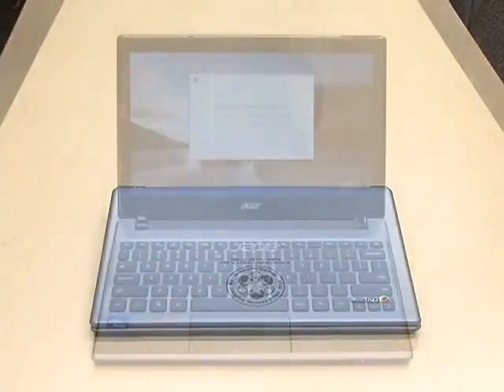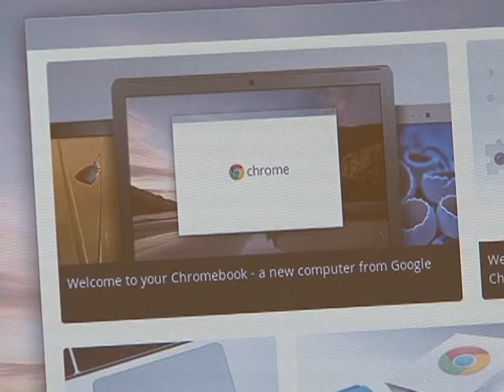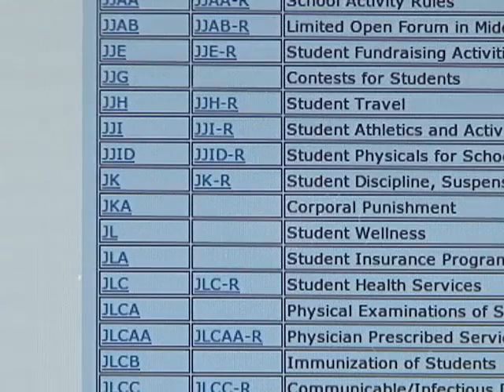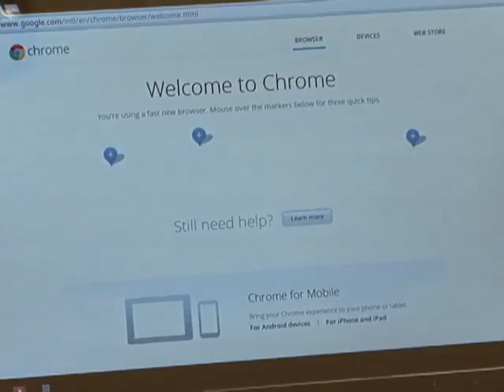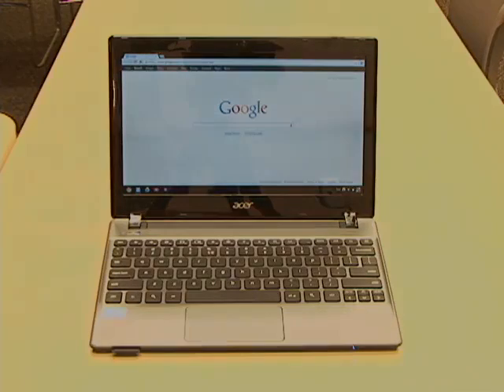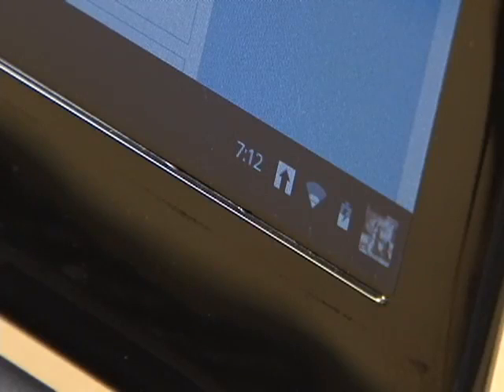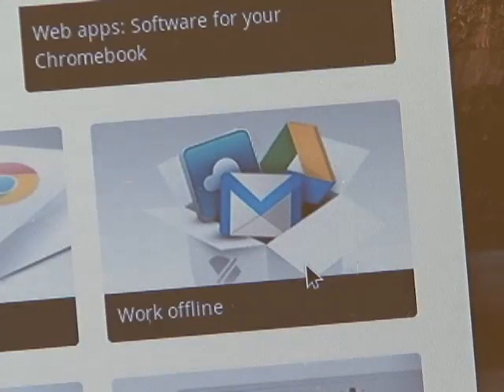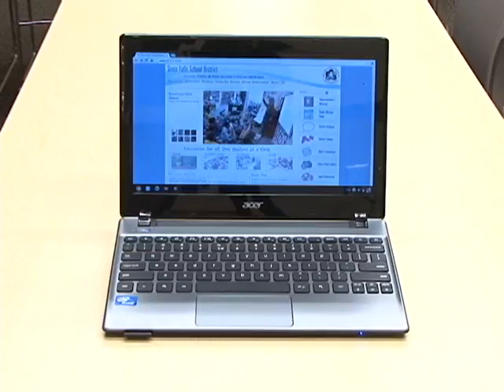2013 08 01 Chromebook Information for Parents and Students